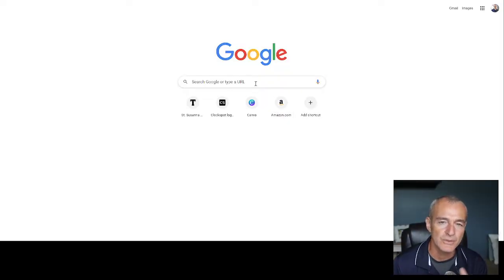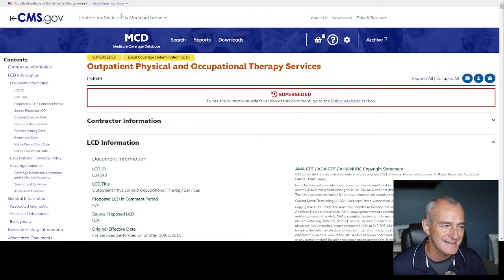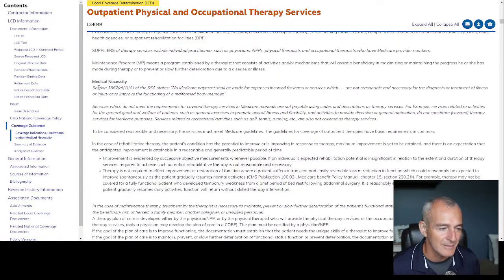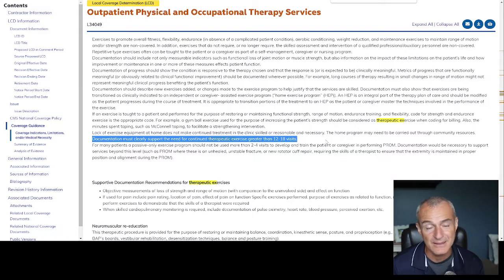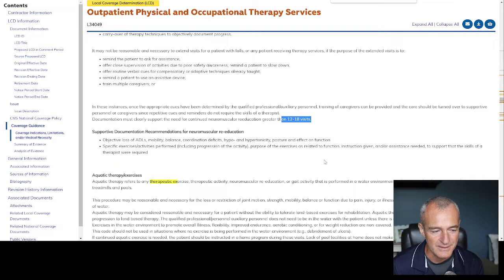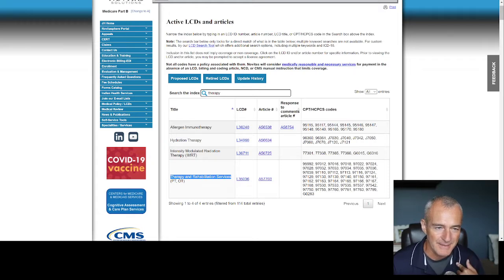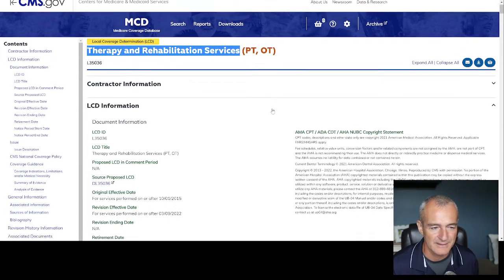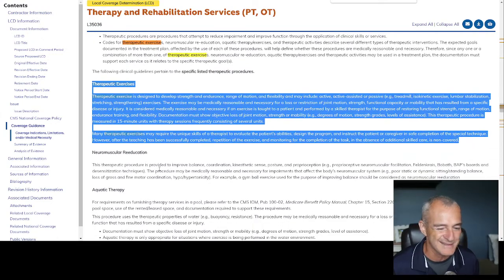How to Find Medicare Policies for Your Specific MAC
Finding your local Medicare MAC's specific policies is important. This video will show you where to look for LCD's and articles from your specific Medicare Part B MAC.